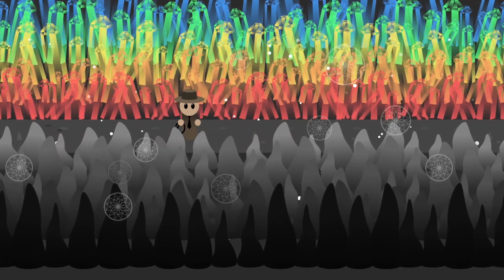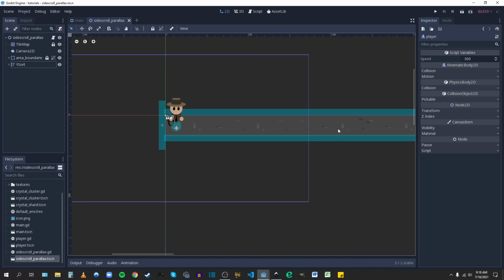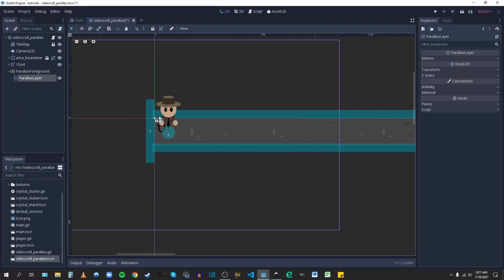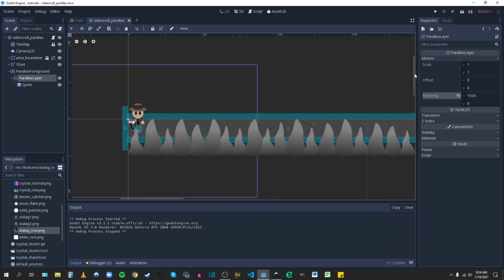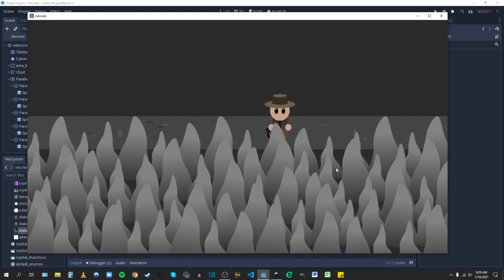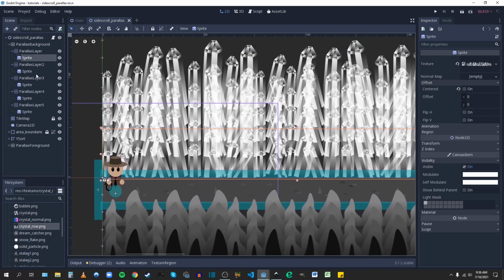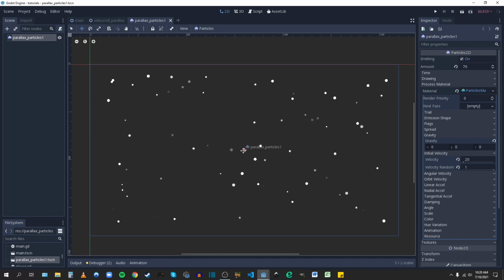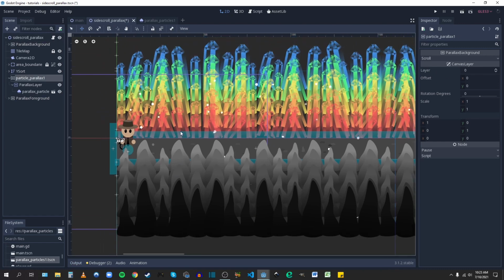Parallax Background in Godot Engine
Inspired by Hollow Knight! Timestamps:

0:00 - Intro
1:10 - Explaining scenes and textures
3:45 - Adding foreground parallax layer
7:35 - Completing foreground parallax layers
10:35 - Completing background parallax layers
11:45 - Explaining particle scene
13:30 - Adding particle parallax to scene
15:25 - Completing particle parallax scenes